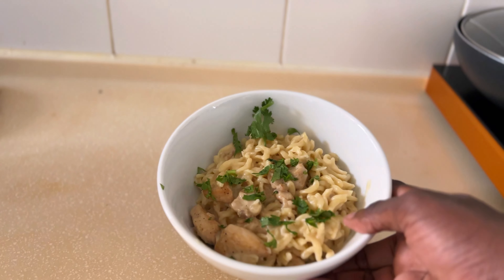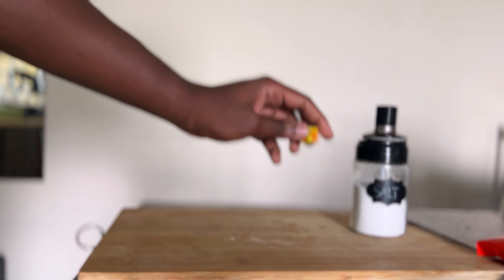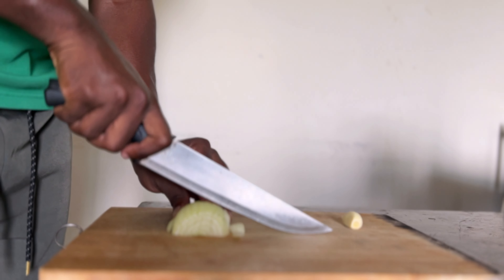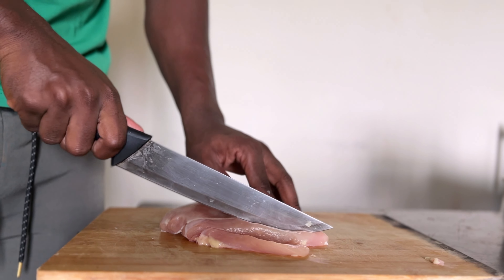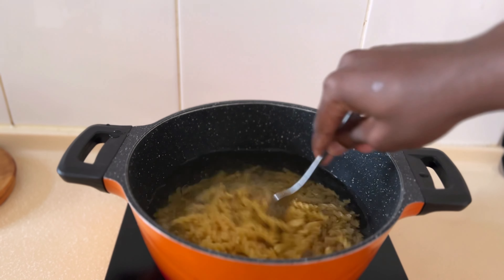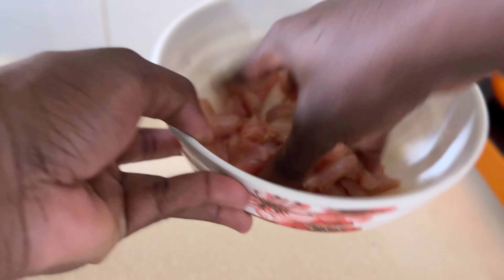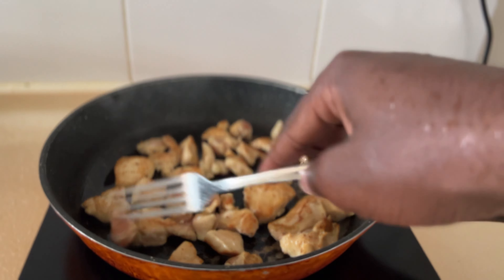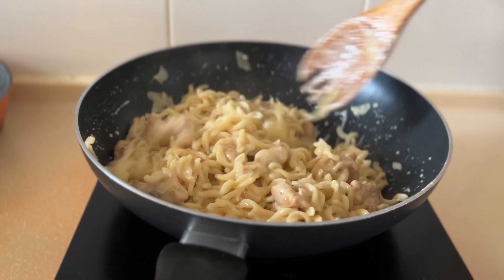Creamy chicken carbonara in in less than 20 minutes (Recipe)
Get dinner ready in less than 20 minutes with this quick and easy creamy chicken carbonara recipe! With simple ingredients and easy cooking steps, you'll have a delicious Italian-inspired meal on the table in no time. Perfect for busy weeknights or anytime you're craving a comforting and flavorful pasta dish. Watch the video to learn how to make this creamy chicken carbonara and impress your family and friends with your cooking skills!